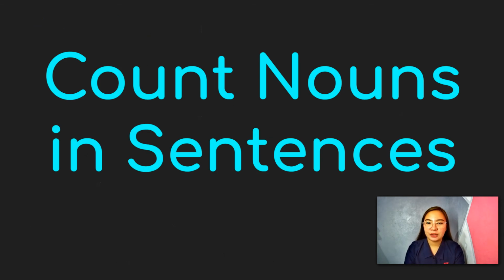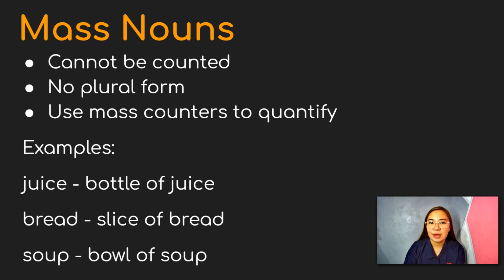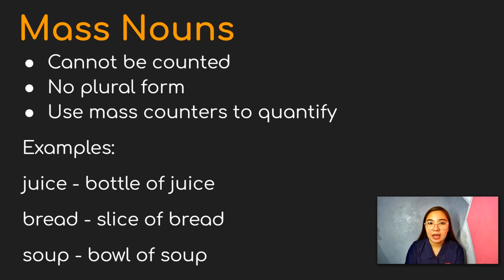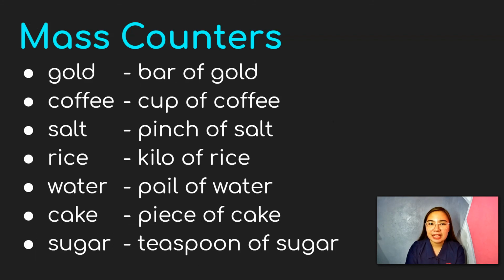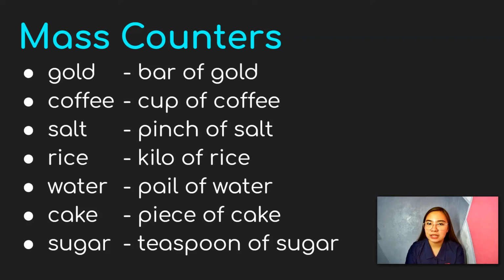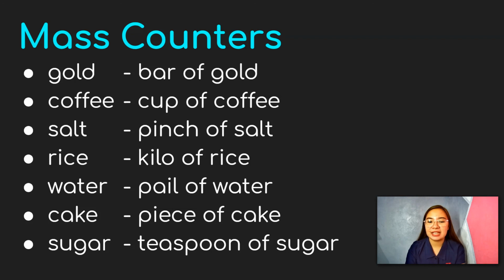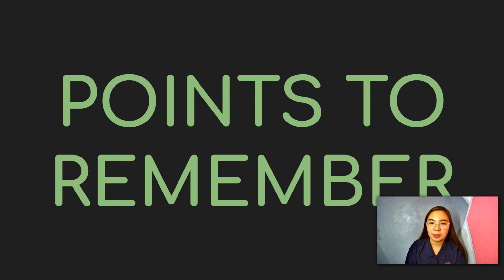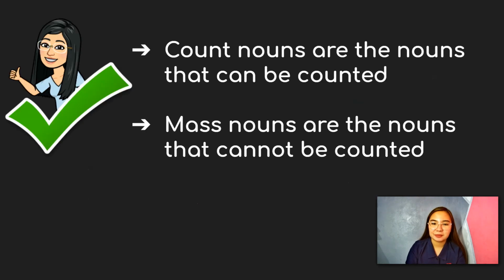Language4 HRL LES3A: Count and Mass Nouns